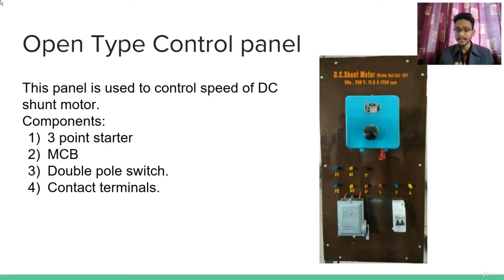15 Description of control Panel